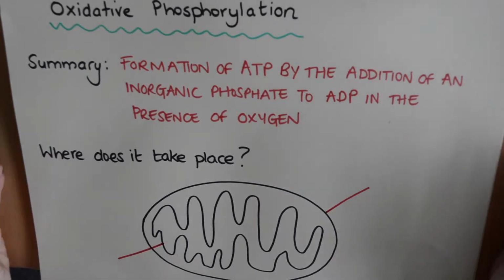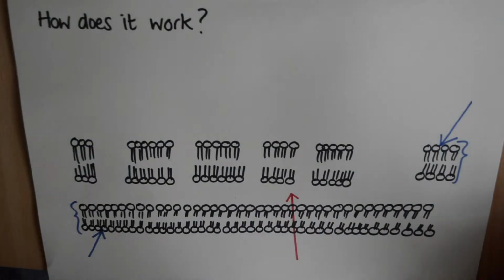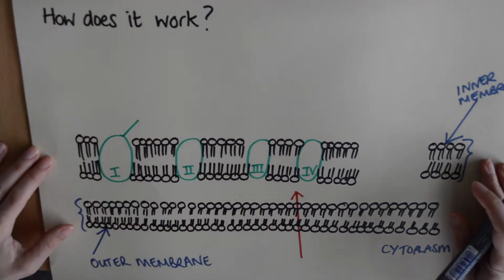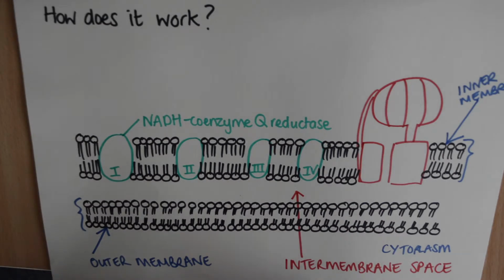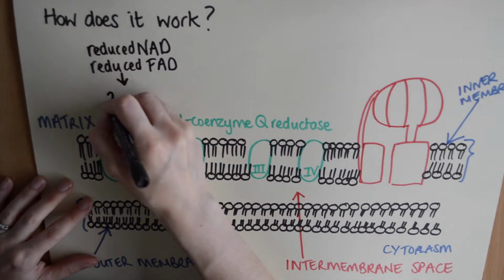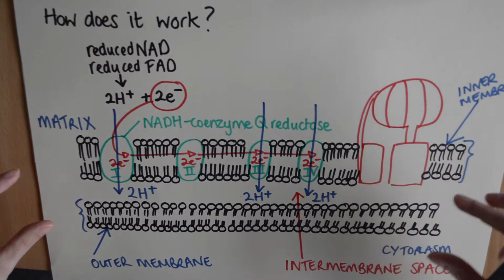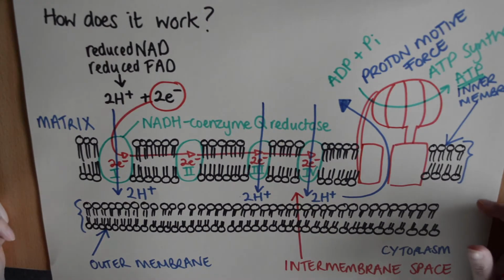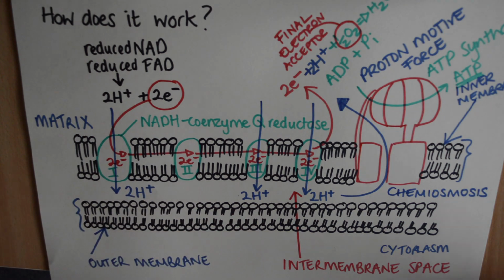Oxidative Phosphorylation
A video about Oxidative Phosphorylation